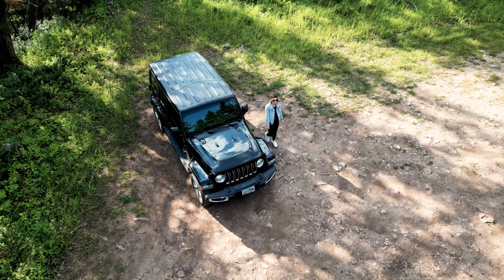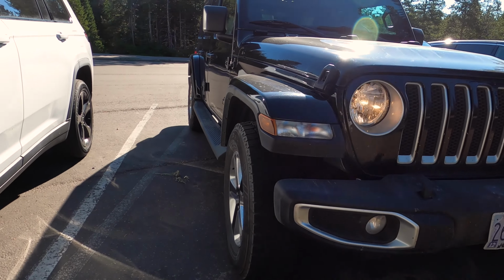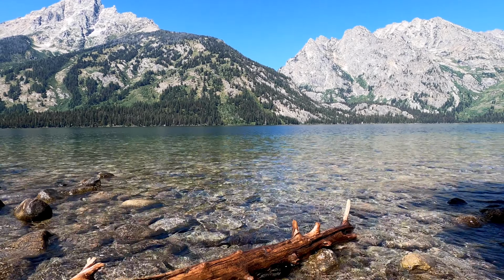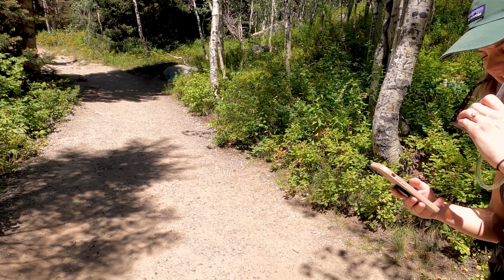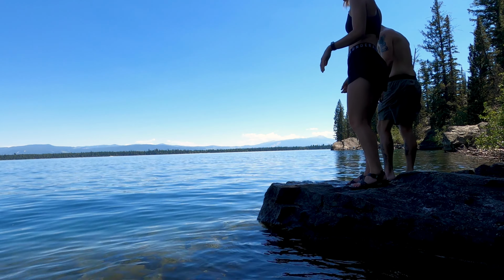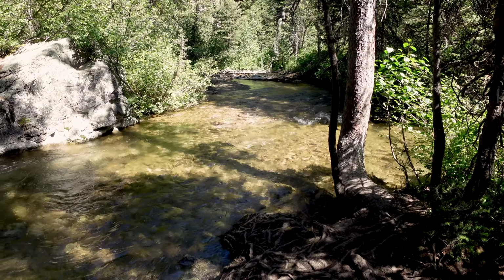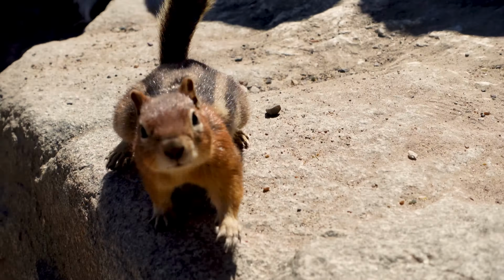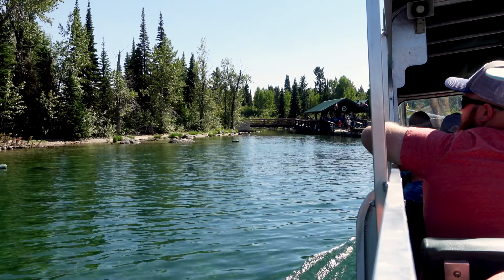Grand Teton National Park | Hiking Inspiration Point + Jenny Lake 🏔️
If you only have 1 day to explore Grand Teton National Park, we've got you covered!

Join us as we drive from Yellowstone to the Grand Tetons, explore Colter Bay, swim in Jenny Lake, and hike to Hidden Falls and Inspiration Point! We also managed to squeeze in a ferry ride and plenty of swimming!

Located in Northwestern Wyoming, the Grand Tetons reside just south of the famous Yellowstone National Park, so it's a no brainer to try and fit in a visit to the Tetons if you happen to be in the Yellowstone area.

We stayed in West Yellowstone, Montana, and the drive to Jenny Lake ultimately took about 3 hours.

Grand Teton National Park has been on my list to visit for well over 10 years, and hands down, it's been my favorite national park so far. I am absolutely planning on coming back to explore and enjoy more of this area.

If you want to see more National Park adventures, be sure to check out my video on Arches National Park!

Chapters:

00:00 Intro
00:57 Entering Grand Teton National Park
01:50 Jenny Lake Visitor's Center
02:59 Jenny Lake Loop Trail
05:36 Hidden Falls Trail
05:54 Inspiration Point Trail
08:31 Jenny Lake Ferry
09:01 Outro

Camera Equipment / Filming Setup:

GoPro Hero 8

Sony ZV-1

Sony Wireless Bluetooth Shooting Grip and Tripod

Discounts:

Get a free month of YNAB (You Need a Budget) Software!

Headed somewhere? Use my Airbnb discount link for $35 off your first trip!